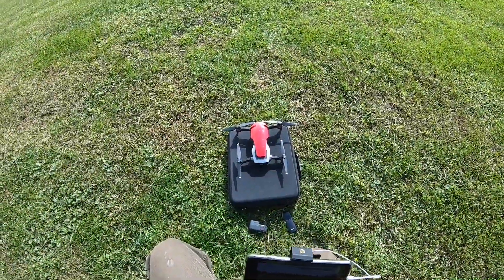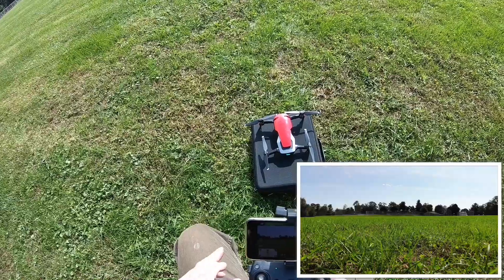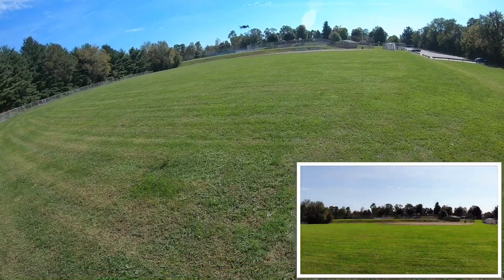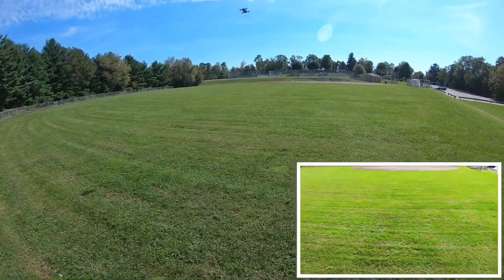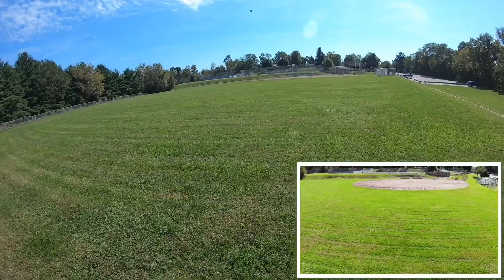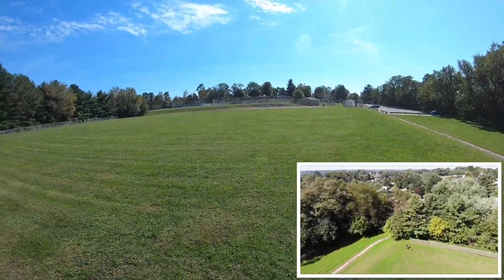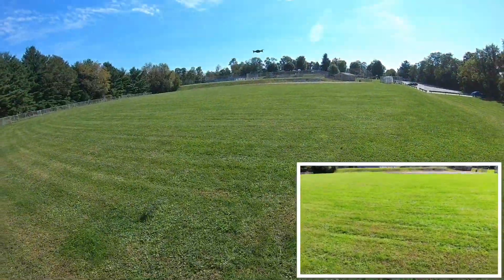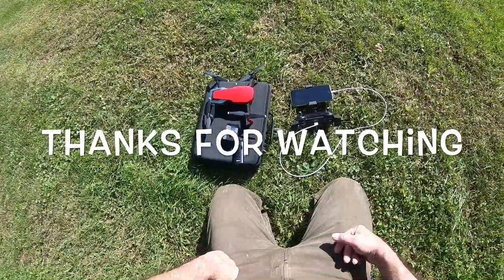DJI Mavic Air Test after Firmware Update 01 00 0400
The ultraportable Mavic Air features high-end flight performance and functionality for limitless exploration.
32 MP Sphere Panoramas[1]
Foldable & Portable
3-Axis Gimbal & 4K Camera
3-Directional Environment Sensing
SmartCapture
21-Minute Flight Time